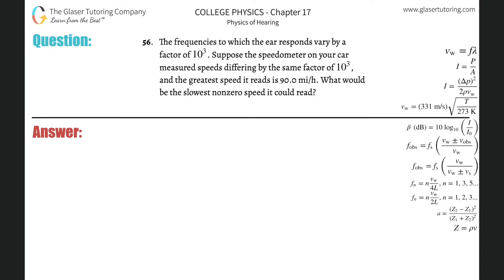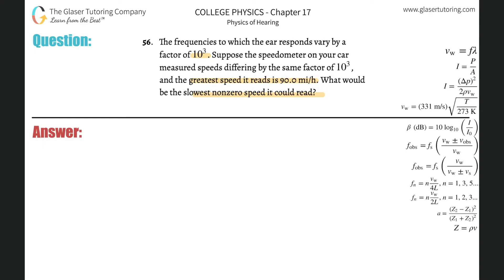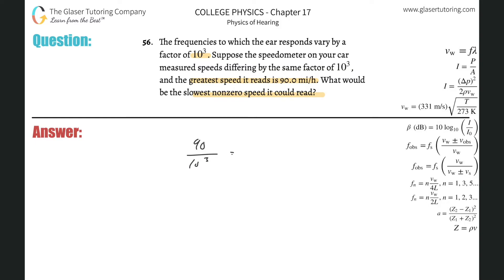17.56 | The frequencies to which the ear responds vary by a factor of 103. Suppose the speedometer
The frequencies to which the ear responds vary by a factor of 103. Suppose the speedometer on your car measured speeds differing by the same factor of 103, and the greatest speed it reads is 90.0 mi/h. What would be the slowest nonzero speed it could read?